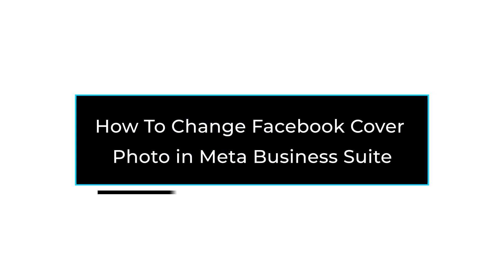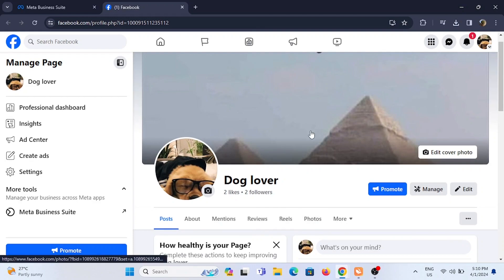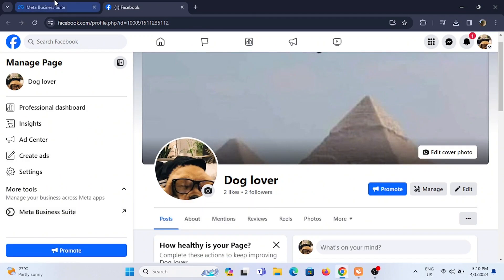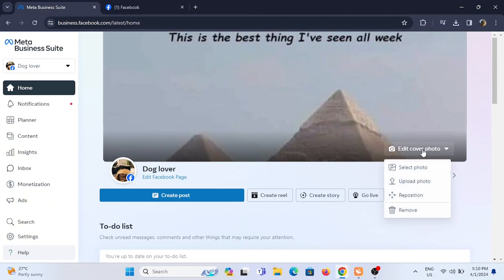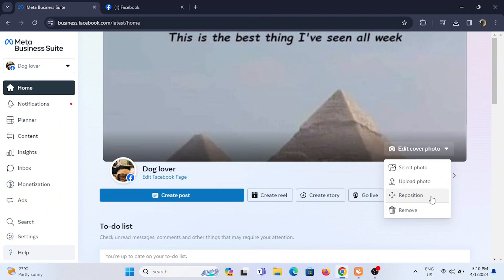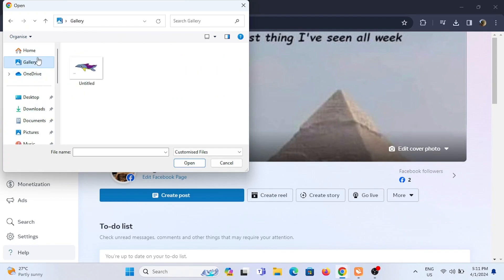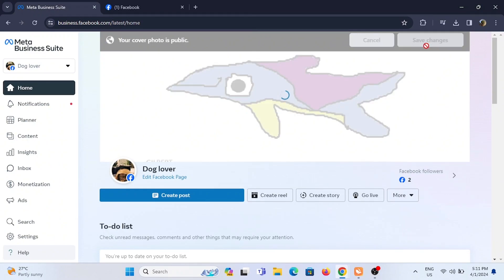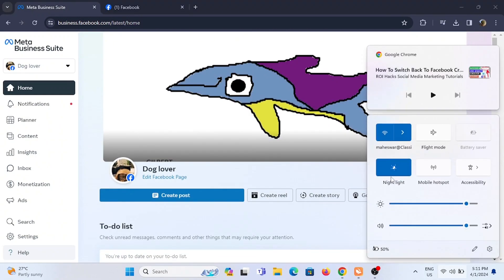How to Change Facebook Cover Photo in Meta Business Suite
Want to update your Facebook page's cover photo in 2024? This simple guide provides step-by-step instructions on how to change your Facebook cover photo using Meta Business Suite. It’s perfect for businesses and content creators looking to refresh their page's visual appeal and stay current with their branding.

In this tutorial:
0:00 - Introduction
0:05 - How to Change Facebook Cover Photo in Meta Business Suite
Discover how to easily change your Facebook cover photo in Meta Business Suite in 2024 with this detailed tutorial. Covering everything from selecting the right image to adjusting it for the best fit, this video ensures your Facebook page always reflects your latest style and branding.

Revitalize your Facebook presence by following this guide to change your cover photo using Meta Business Suite in 2024!